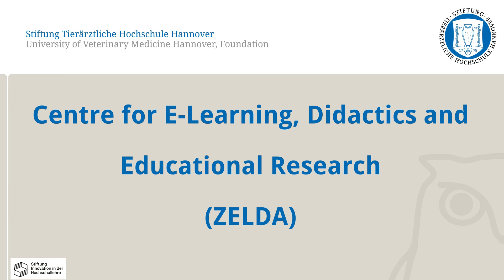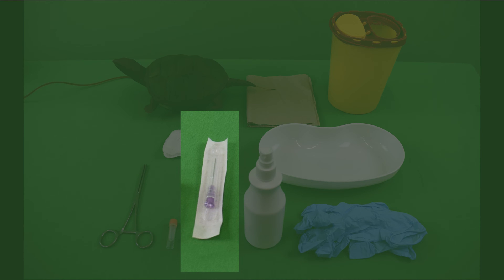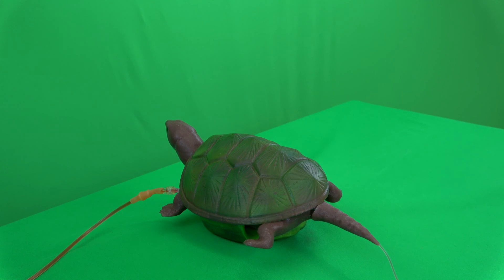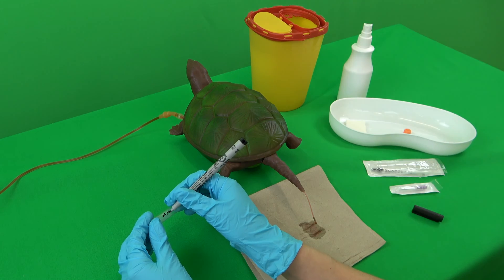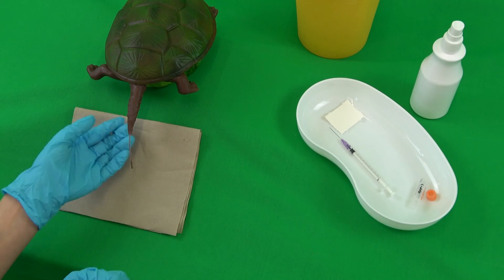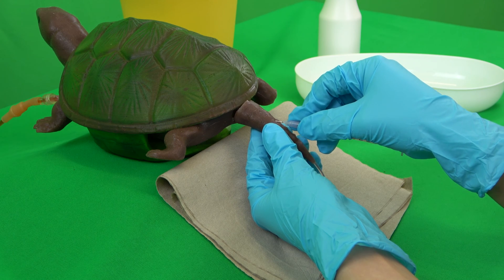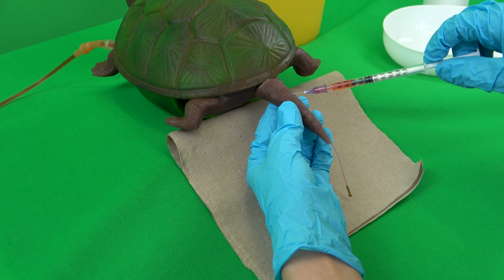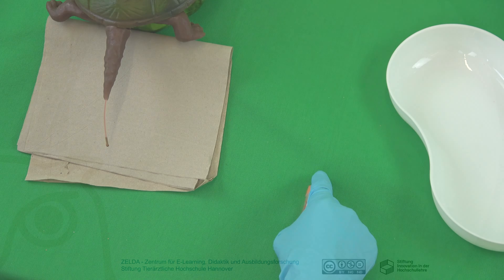CSL: Blood Sampling on Turtles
In this video, blood sampling on turtles is demonstrated.

This video was produced in cooperation between the E-Learning Service, the Clinical Skills Lab (CSL) and the Department of Small Mammal, Reptile and Avian Medicine and Surgery at the University of Veterinary Medicine Hannover as part of the FERVET project funded by the Stiftung Innovation in der Hochschullehre.

0:00 Intro
0:20 Material
1:03 Blood sampling site
1:24 Fixation by an assistant
1:54 Preparations
2:11 Procedure
4:25 Outro

CC-BY-NC-ND